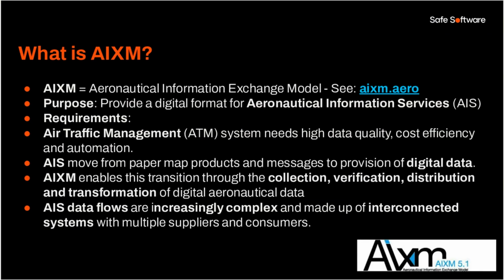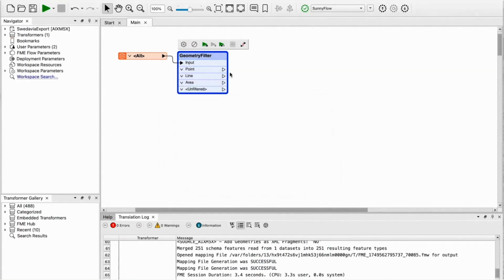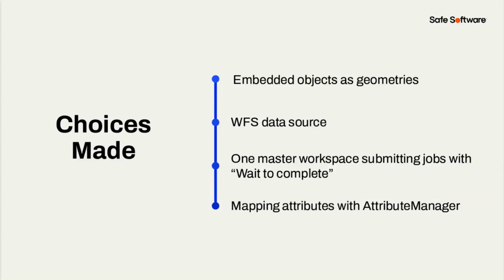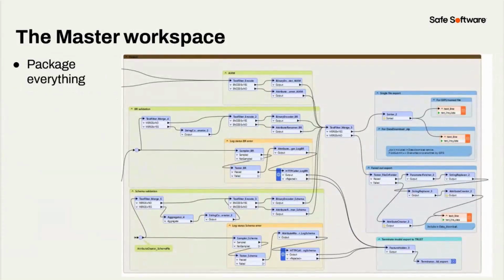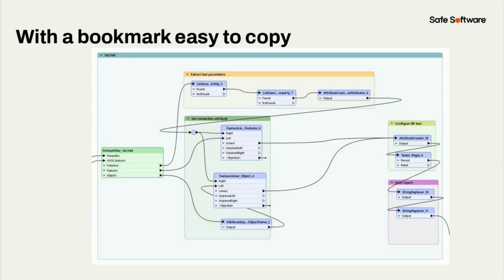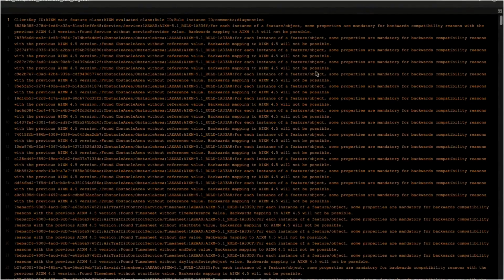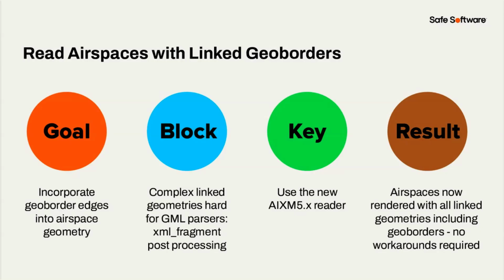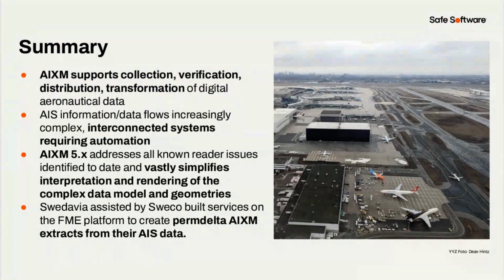Smarter Aviation Data Management: Lessons from Swedavia Airports and Sweco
Managing airport and airspace data is no small task, especially when you’re expected to deliver it in AIXM format without spending a fortune on specialized tools. But what if there was a smarter, more affordable way?

Join us for a behind-the-scenes look at how Sweco partnered with Swedavia, the Swedish airport operator, to solve this challenge using FME and Esri.

Learn how they built automated workflows to manage periodic updates, merge airspace data, and support data extracts – all while meeting strict government reporting requirements to the Civil Aviation Administration of Sweden.

Even better? Swedavia built custom services and applications that use the FME Flow REST API to trigger jobs and retrieve results – streamlining tasks like securing the quality of new surveyor data, creating permdelta and baseline representations in the AIS schema, and generating AIXM extracts from their AIS data.

To conclude, FME expert Dean Hintz will walk through a GeoBorders reading workflow and highlight recent enhancements to FME’s AIXM (Aeronautical Information Exchange Model) processing and interpretation capabilities.

Discover how airports like Swedavia are harnessing the power of FME to simplify aviation data management, and how you can too.